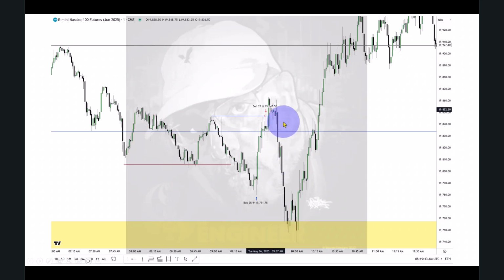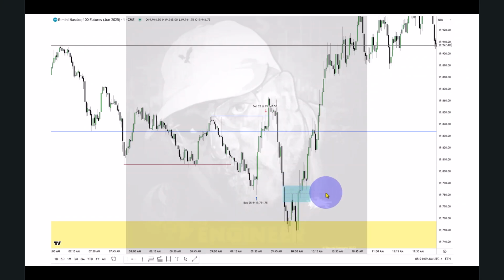ICT Explain About The Gauntlet By BlazeZw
All credits to @InnerCircleTrader